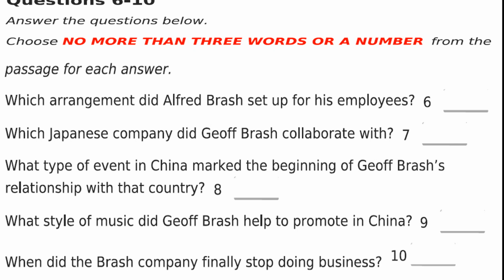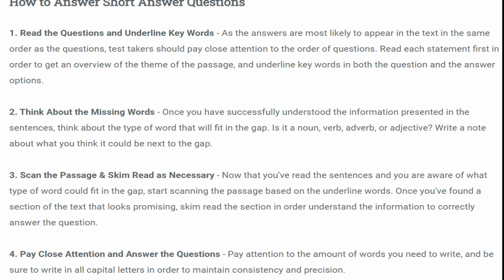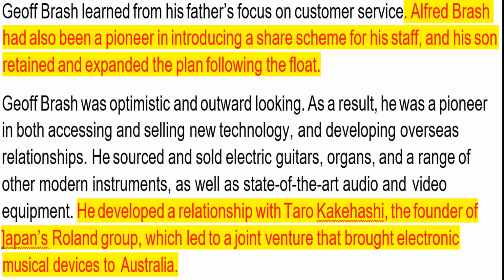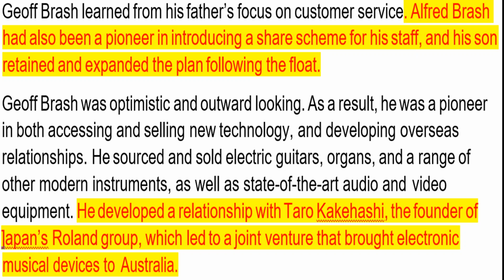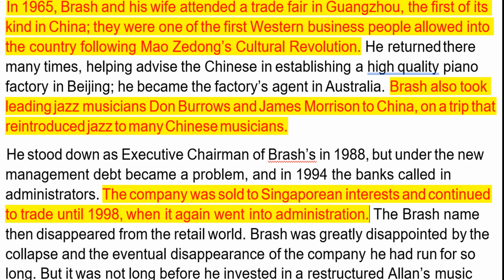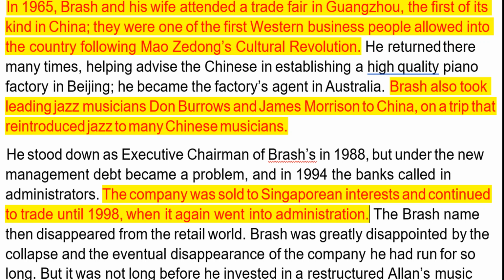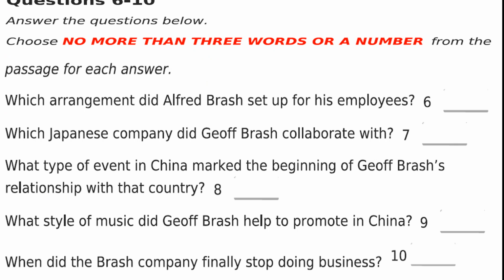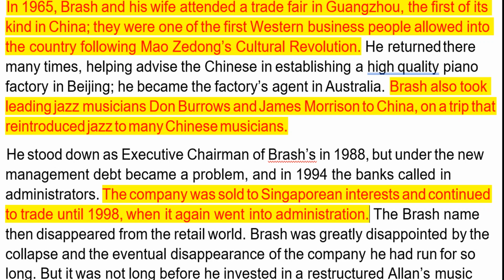IELTS READING 2021. BAND 9. ANSWER QUESTIONS